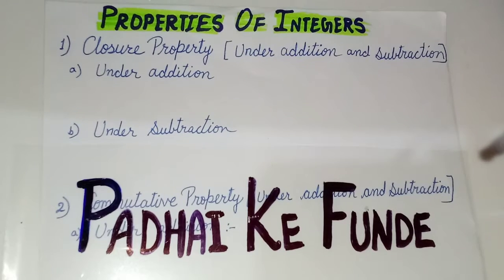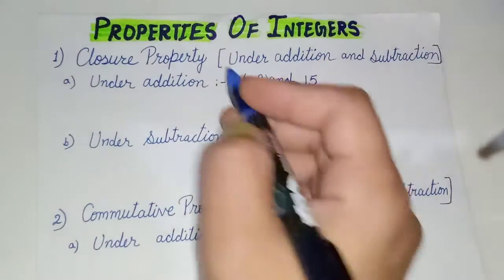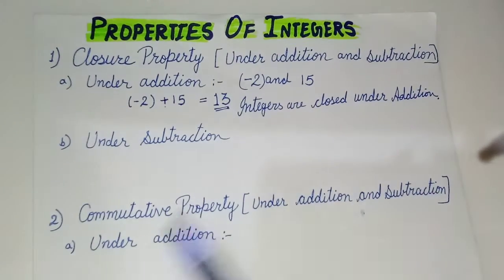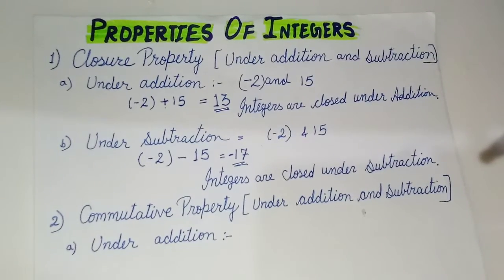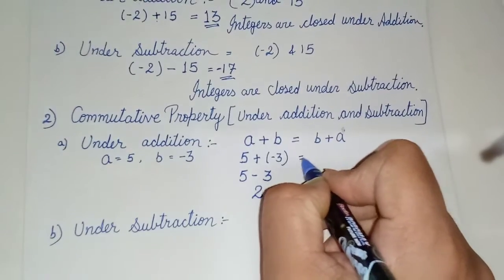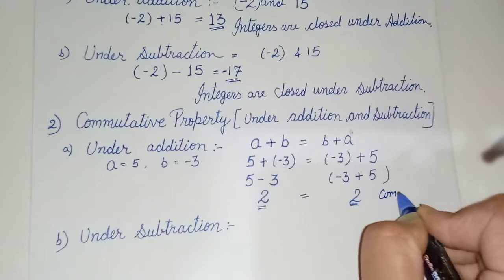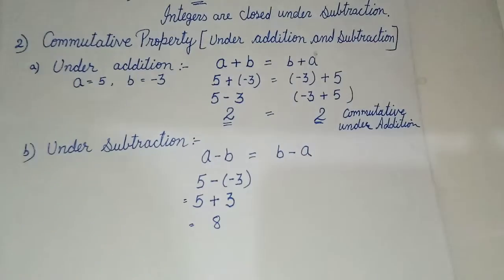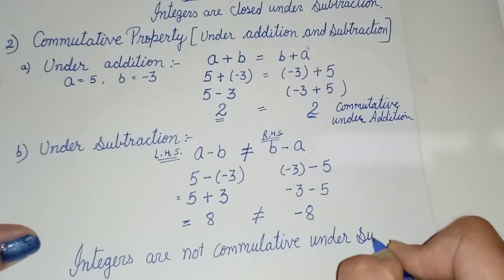Properties of Integers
Maths 7th,
NCERT,
It is free! यह Video आपके उपयोग का नहीं भी हो, तो ये आपके किसी नजदीकी व्यक्ति के काम का जरूर होगा, जो इन विषयों की कक्षा में जा कर पढ़ नहीं पाए तो कृपया share  अवश्य करे